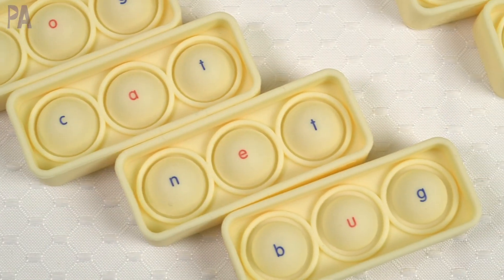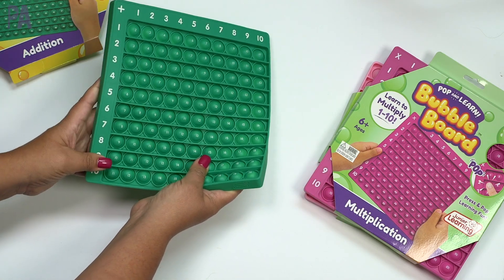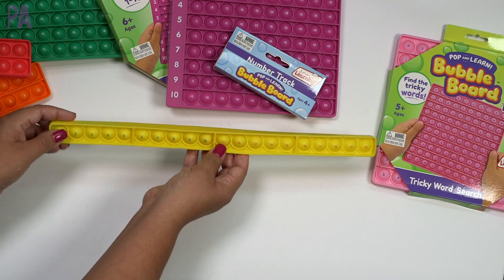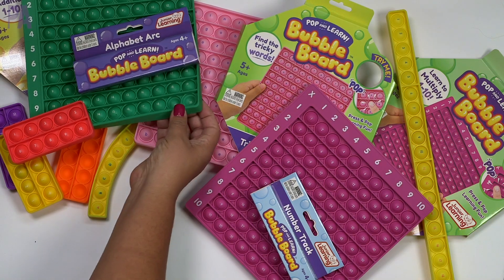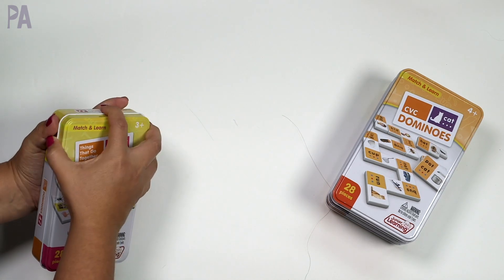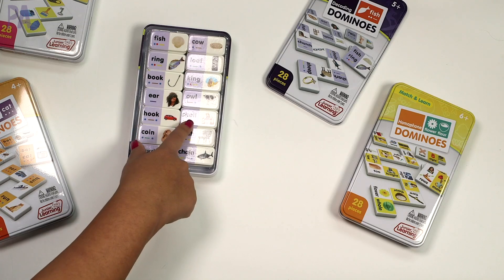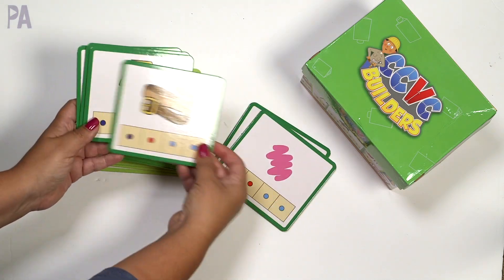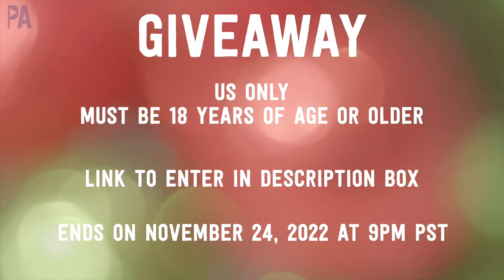Favorite Educational Gifts for Kids - Gift Guide #2 Junior Learning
Junior Learning is sponsoring a gift guide for some favorite educational gifts for kids. Love having hands on learning tools for expanding on concepts we are working on. In today's video, I'm showing you some really fun things to assist with learning math and reading,

Addition Bubble Board
CVC Bubble Board
Tricky Word Bubble Board
Alphabet Arc Bubble Board
CVC Triblocks Tub
CCVC Box
Homophones Dominoes
Decoding Dominoes

ENTER GIVEAWAY: Must be 18 years of age or older and have a US postal address. Ends on November 24, 2022 at 9:00pm PST.